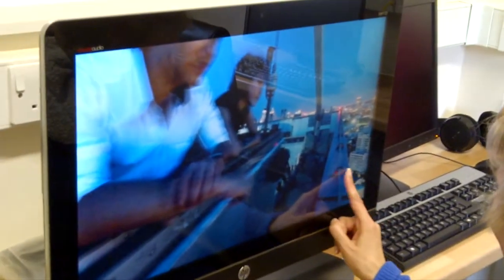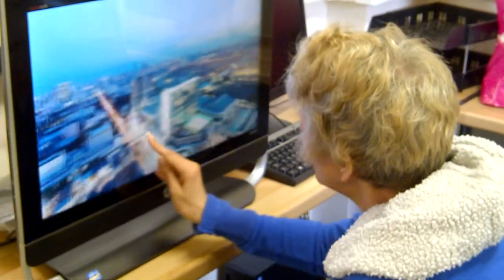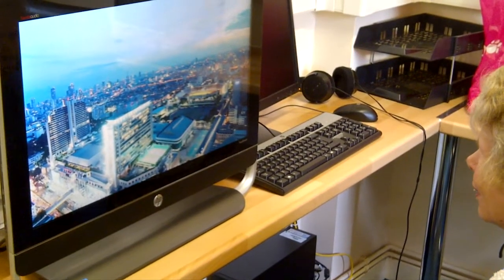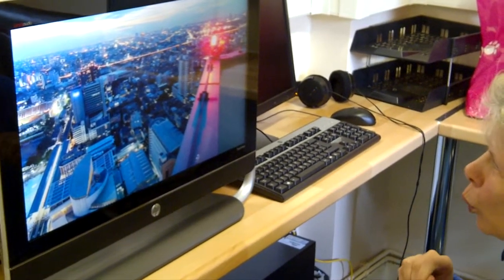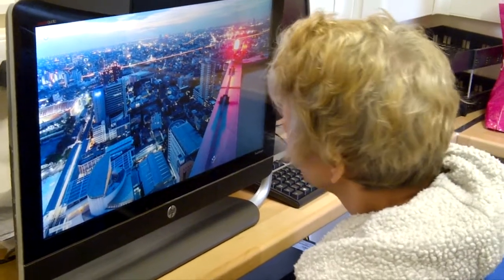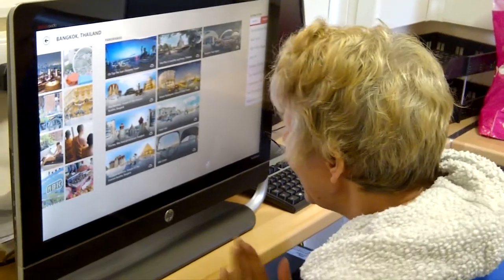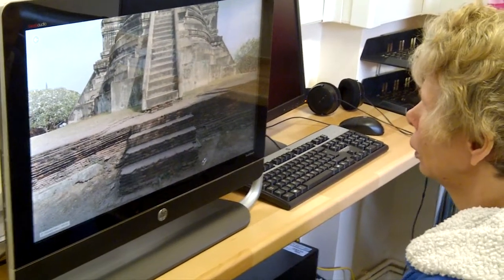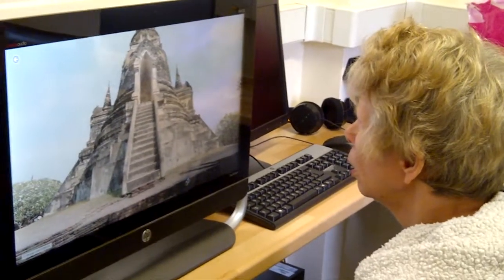Technology for Independence - Scrolling Techniques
Service user develops scrolling techniques using a touch screen computer.